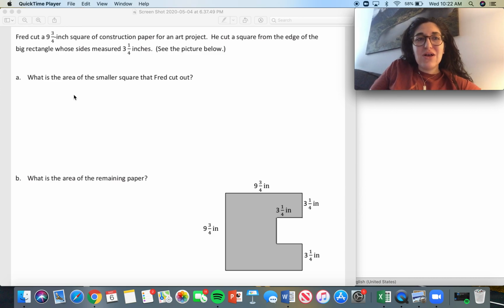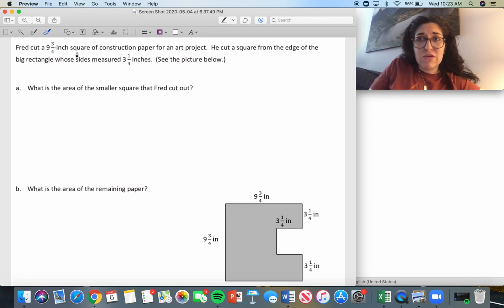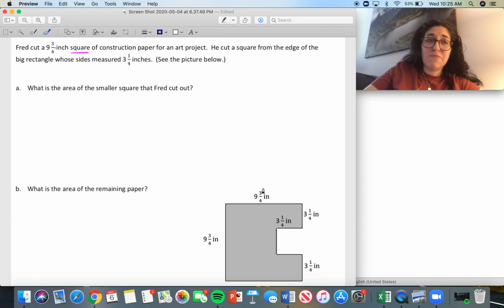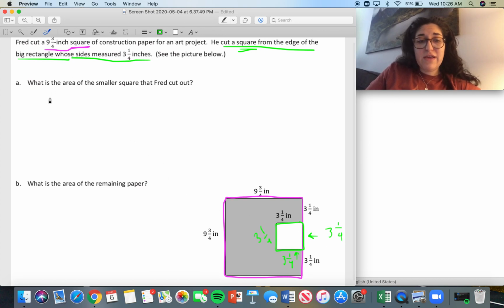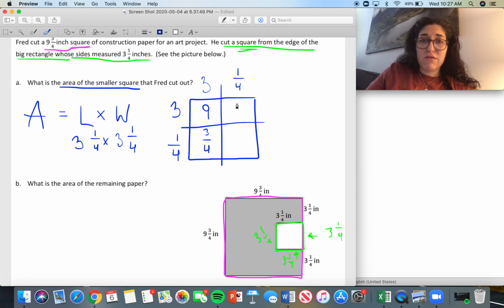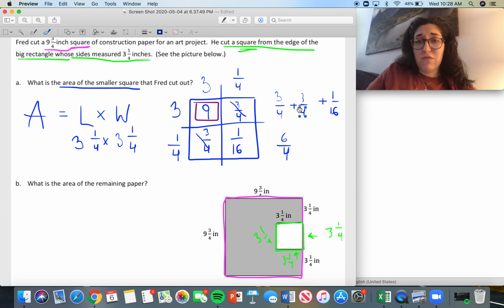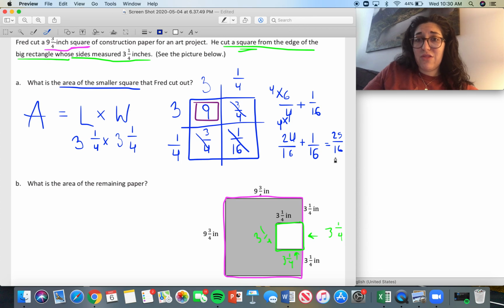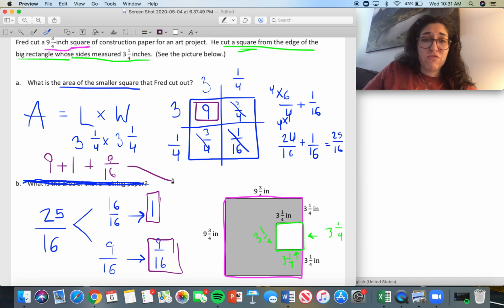M5L12 Concept Development Pt 1